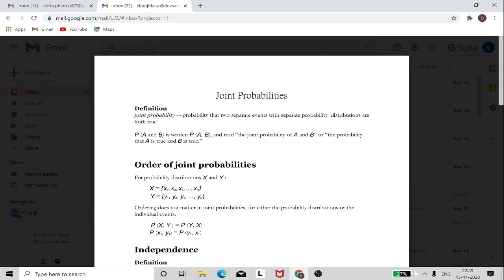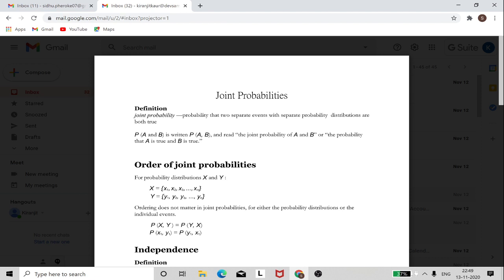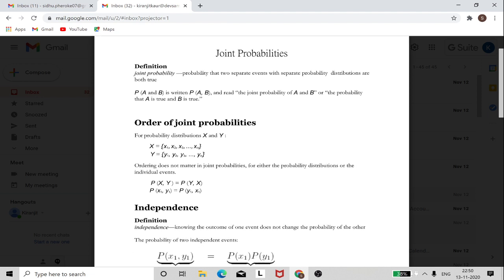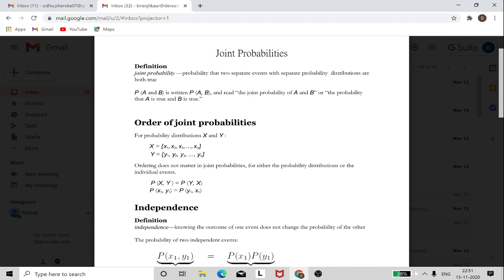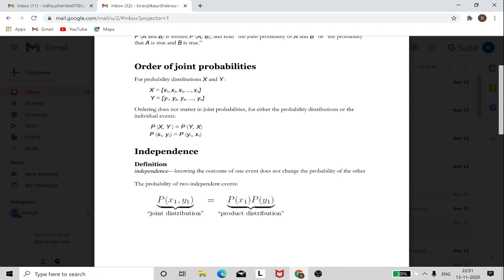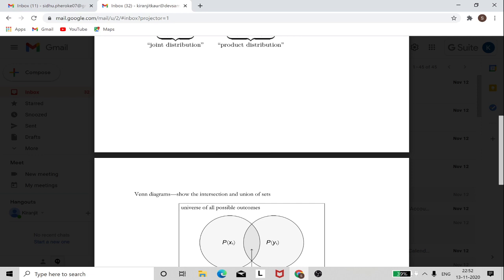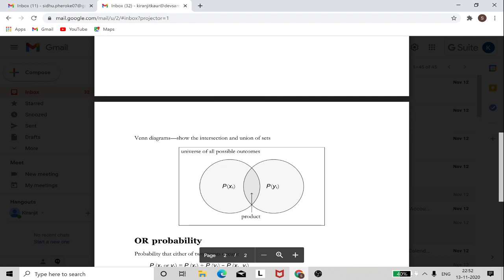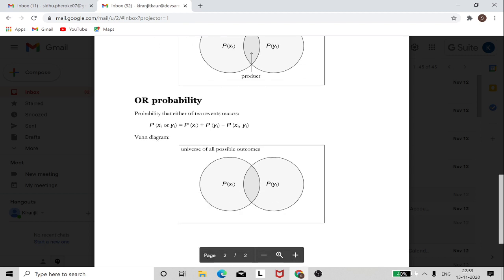Joint Probability (week 4)